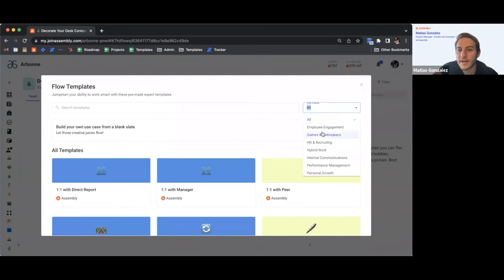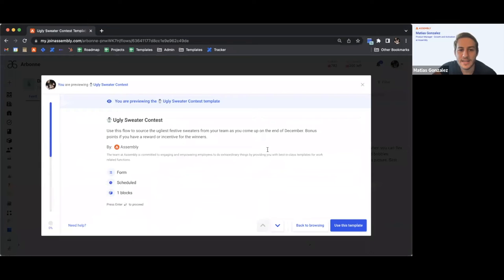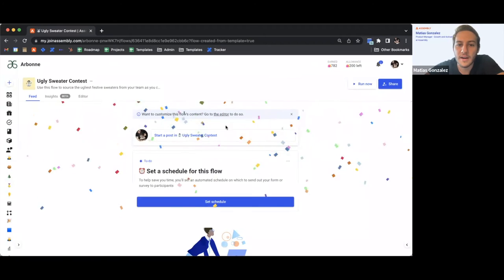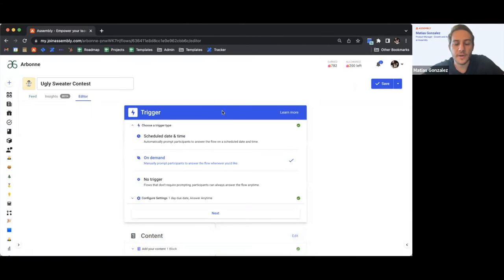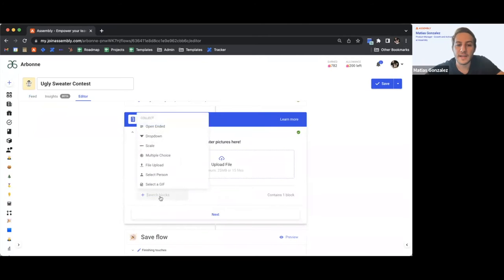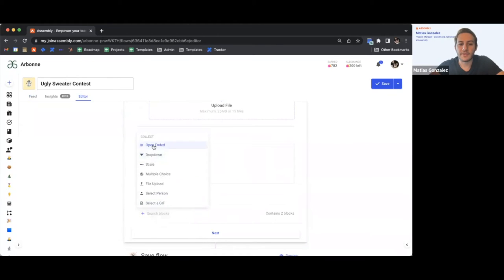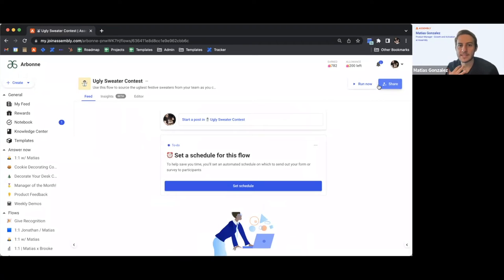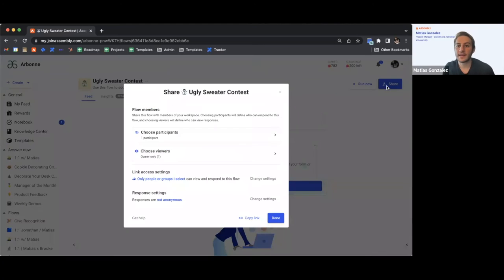Assembly | Set up, edit, and answer the Ugly Sweater Contest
The easiest way to have a friendly competition is the Ugly Sweater Contest. Pull out your best and worst sweaters and see who can have the most fun. Set it up in seconds and enjoy the memories forever!

Work smarter, not harder with Assembly. Assembly is a FREE no-code workflow automation software that can save you 1 day per week through free customizable workflows. Easily automate and create your own workflow or choose from over 50+ workflow templates for free.  Assembly has helped thousands of companies achieve 95% employee engagement. Assembly works great for teams of all sizes and is free for unlimited users. Assembly offers a variety of useful features and integrates with Microsoft Teams, Office 365, as well as popular SSO & HRIS solutions.